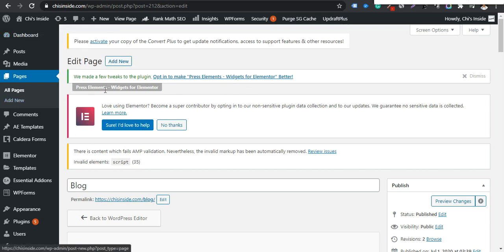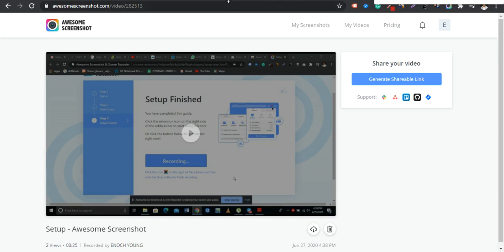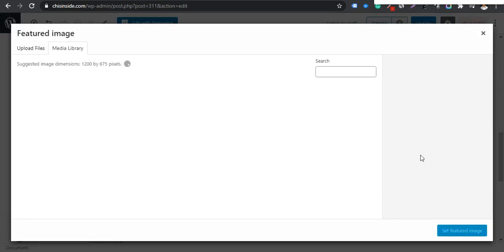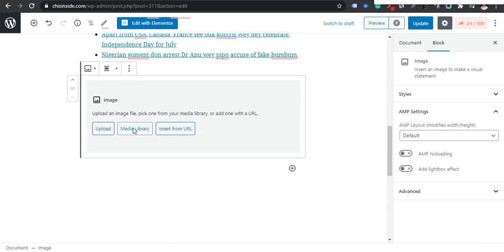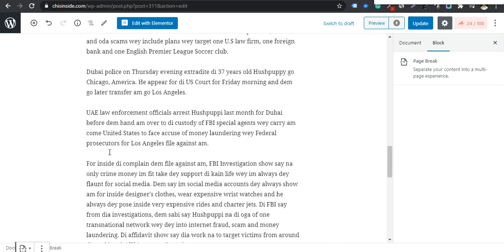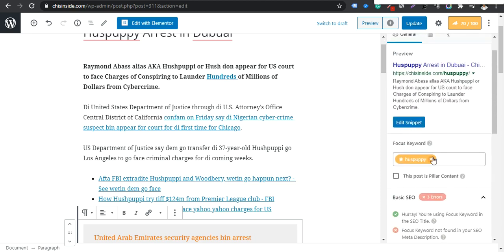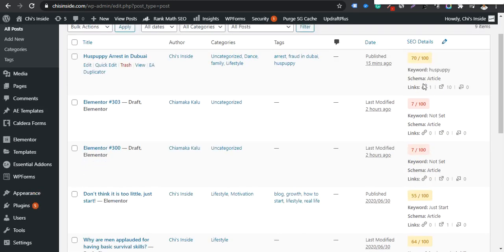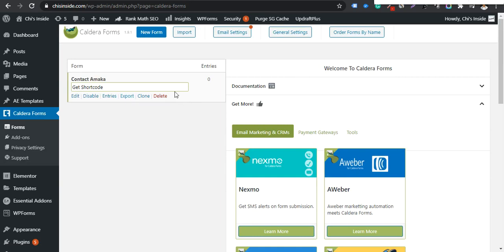Web Management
This video shows how to manage your website without being a website developer.
All that is needed for the successful management of the website is already in place